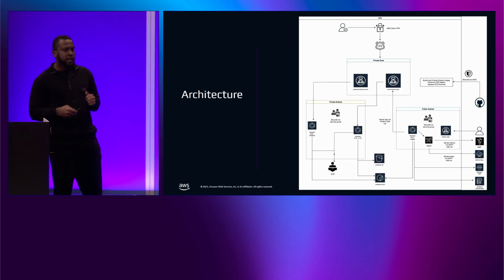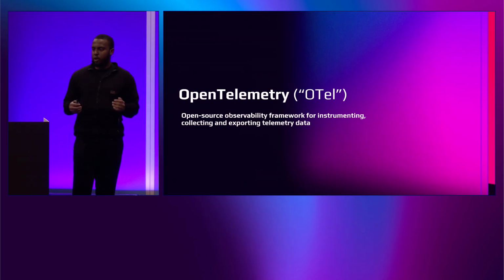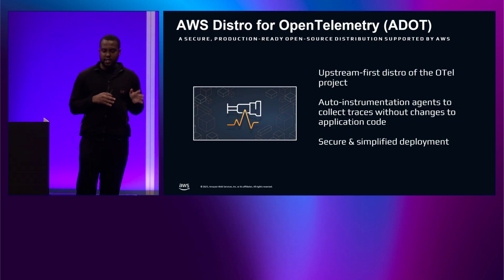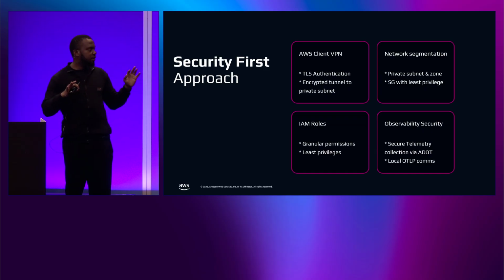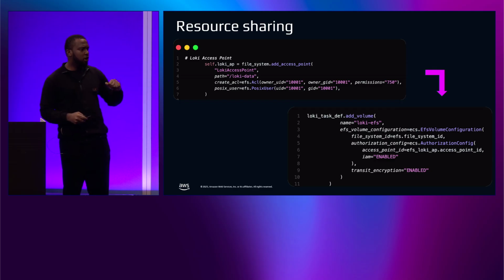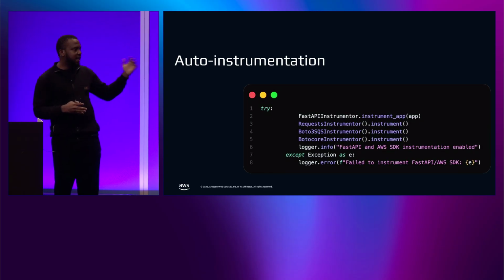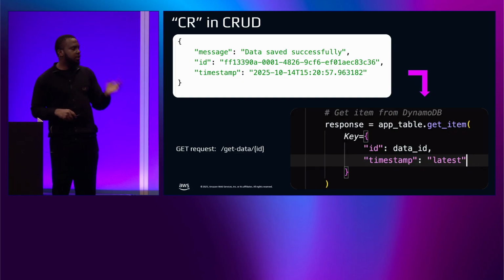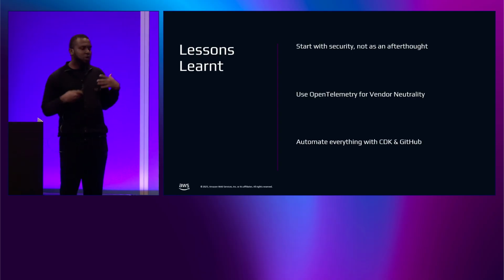AWS re:Invent 2025 - Secure Amazon ECS observability with CDK and Grafana (DEV338)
Observability is critical for running secure workloads. This session shows how to combine the AWS Cloud Development Kit (CDK), Grafana, and OpenTelemetry to build an observability solution for Amazon ECS. Learn practical methods to detect anomalies, strengthen security posture, and improve developer productivity.